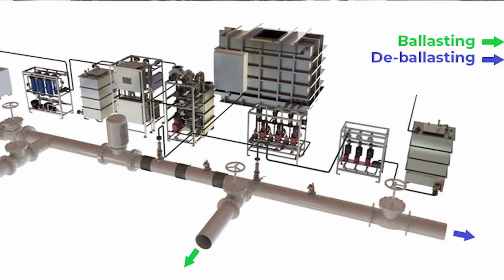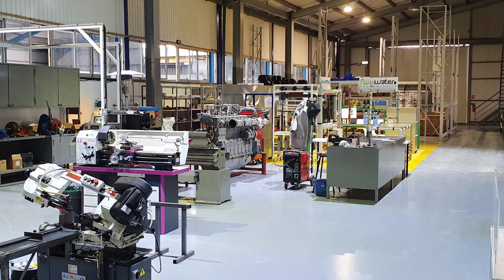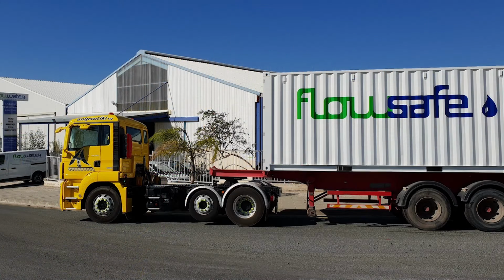Interview: Mark Hadfield - Flow Water Technologies Ltd